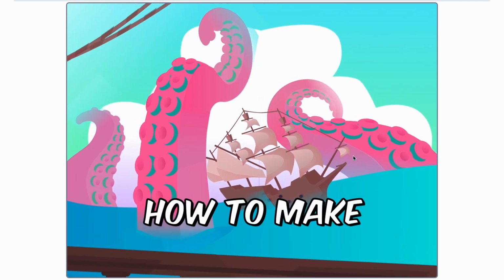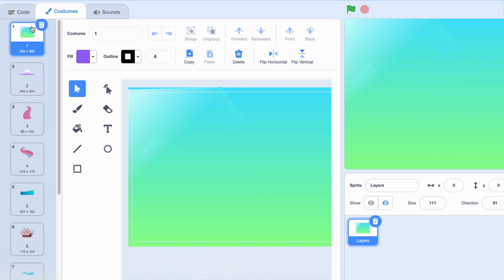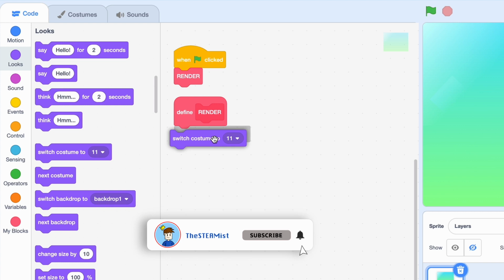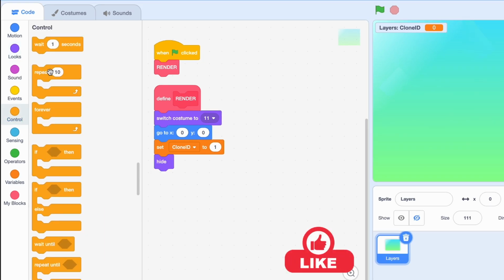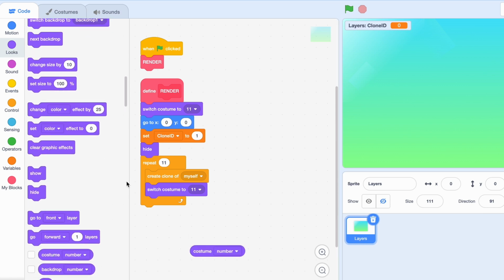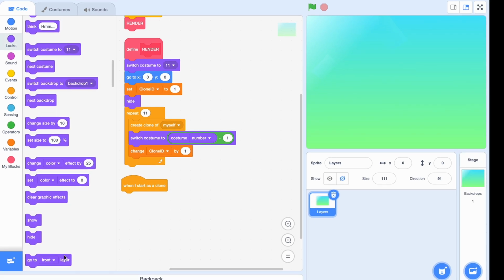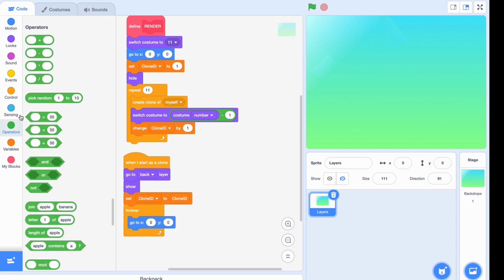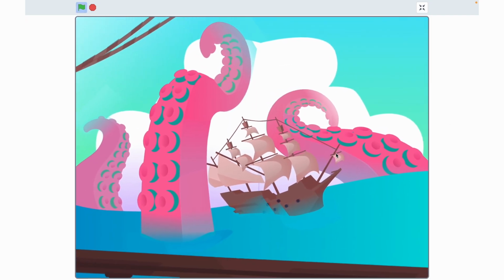EPIC Parallax Effect 🏔️ Scratch Tutorial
Hello Everybody!
Today we we will be making a really cool parallax effect in Scratch 3.0 which only takes 2 minutes!